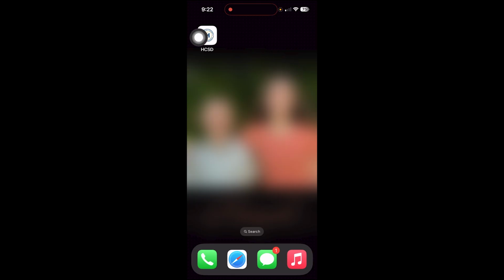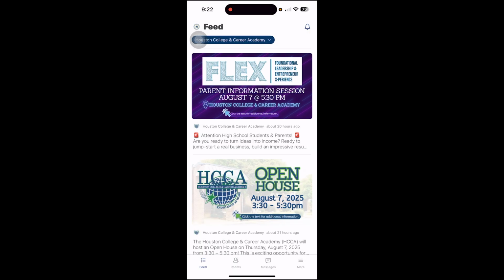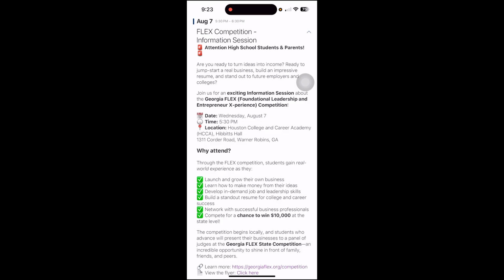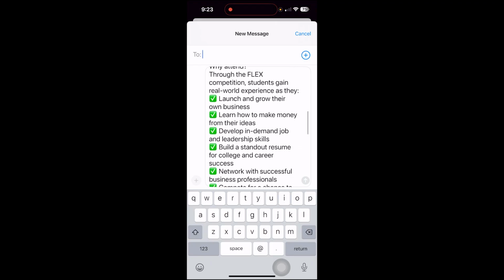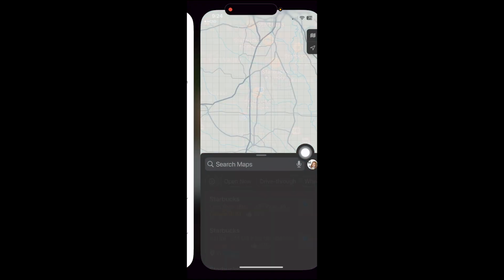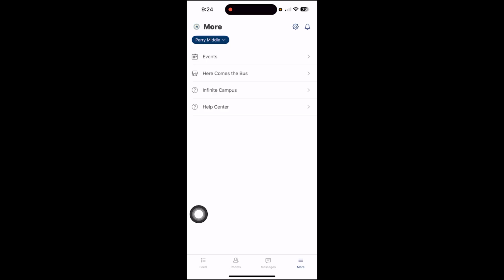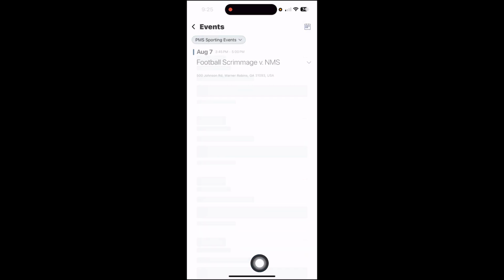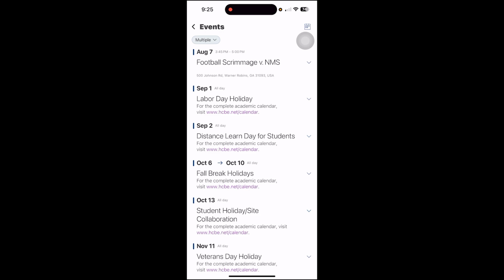HCSD Mobile App Tutorials - Events, Calendars for Schools